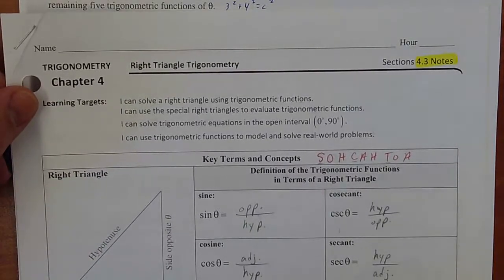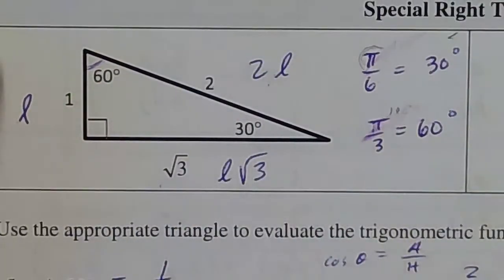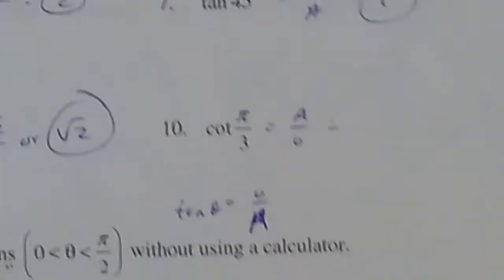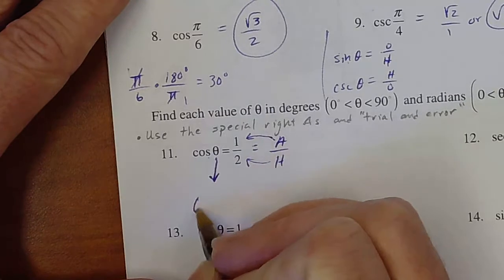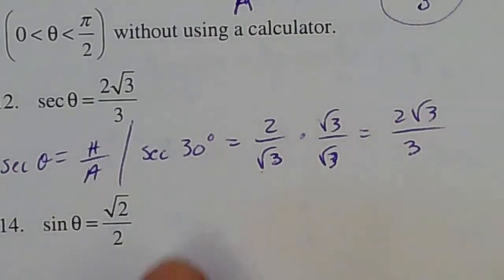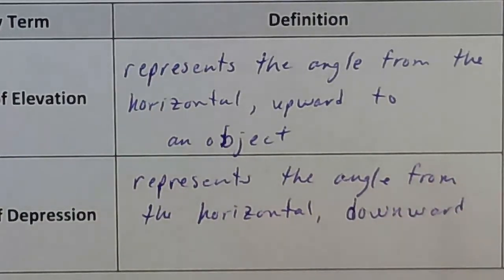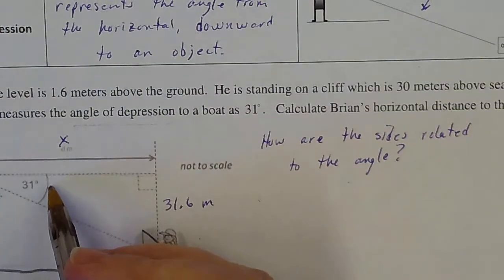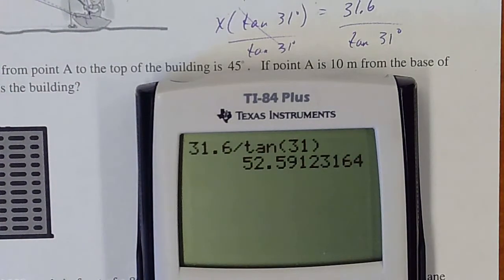Trig - Lesson 4.3 - Day 2 - Video 1